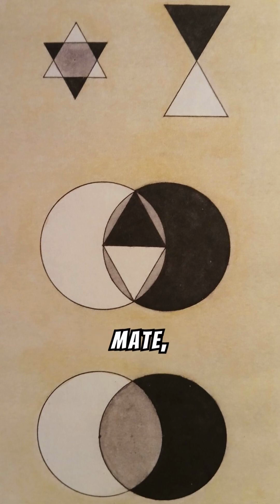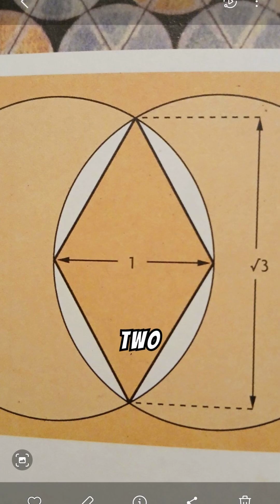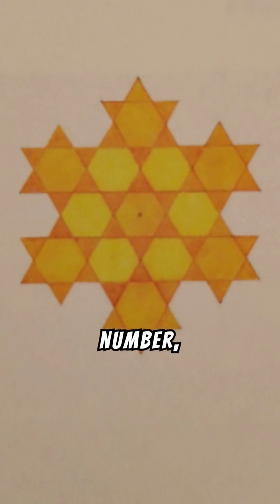The Dodecad. The numbers 1 to 12 in Geometry.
The number of order and geometry. The number twelve and the order in the universe and geometry. A quick deep dive into numbers one twelve.